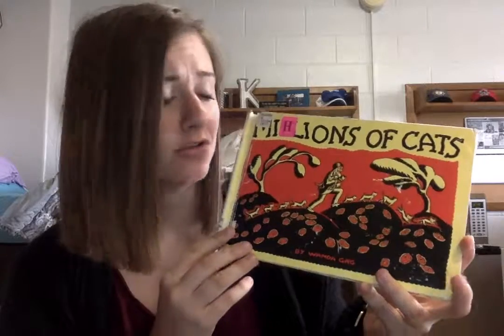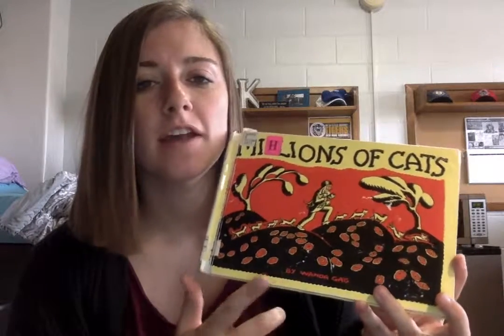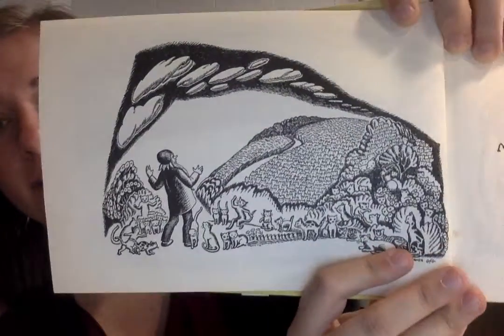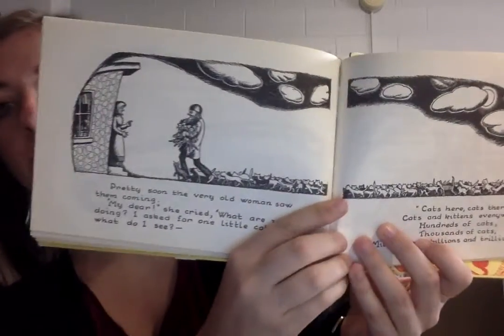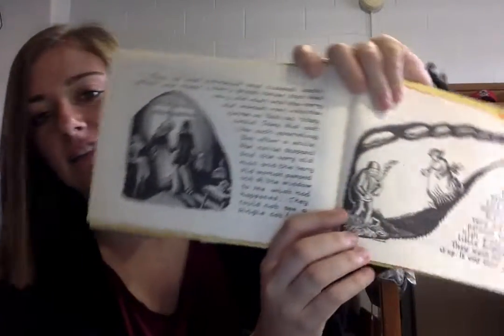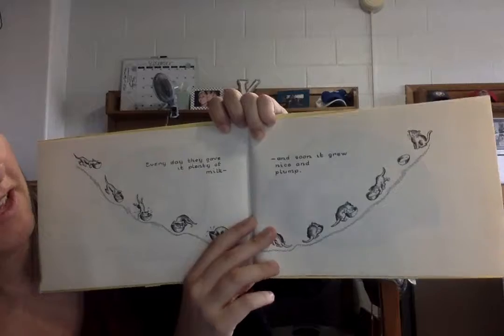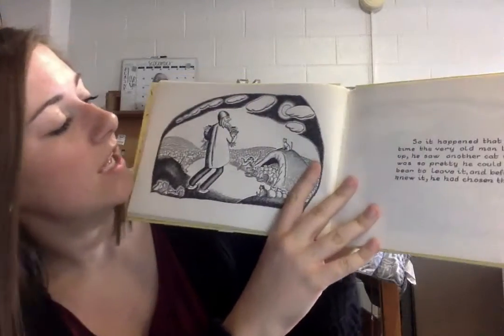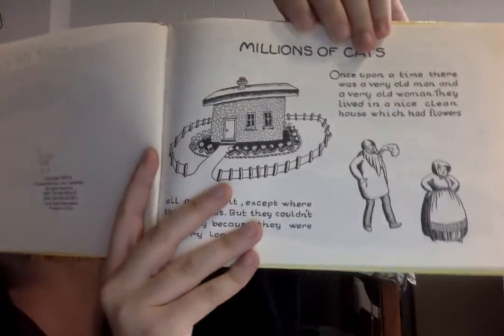Reading Log 9